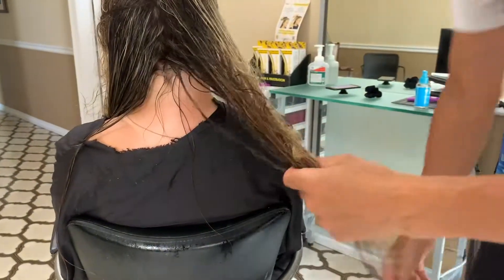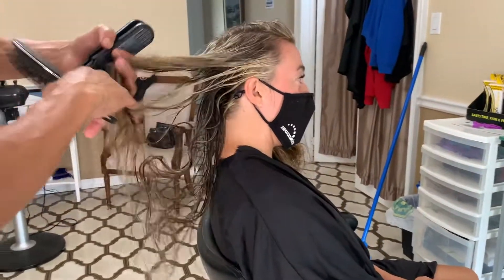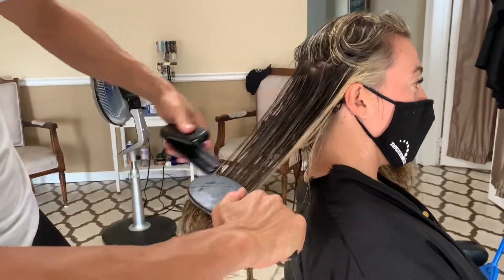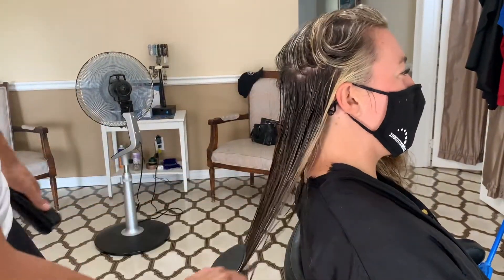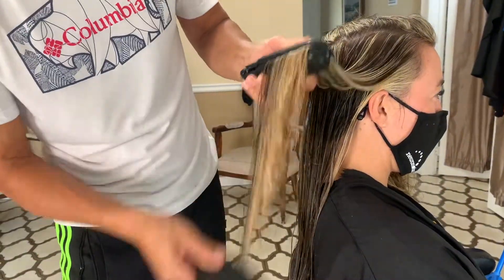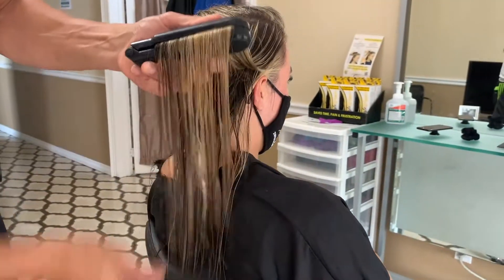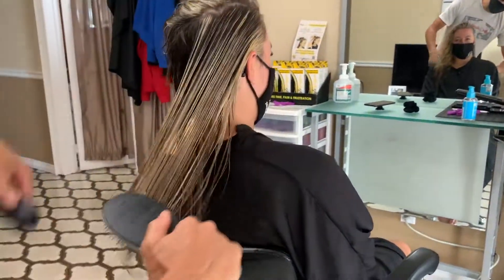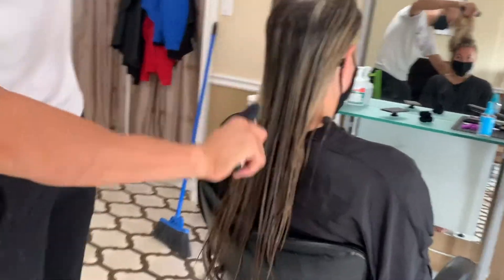MUST WATCH!!! HOW TO DETANGLE EXTREME NATURAL MATTED TANGLES WITH EASY AND NO PAIN! 😊😊✅✅🇨🇦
Hi guys! In this video you'll see how easy it is to brush out those tough tangles when you back comb Balayage/Ombre hair using Tanglegripper! You can use the same technique to brush out tough tangles on your child's hair too! Why is it better than just using your hand and a brush? It locks hair into place so you can brush out those tough knots without pulling and breakage, its easier to hold onto the hair as compared to using your hand alone (no more slipping) and most of all, no more pain! This is a must have hair tool for anyone who has tough tangles!